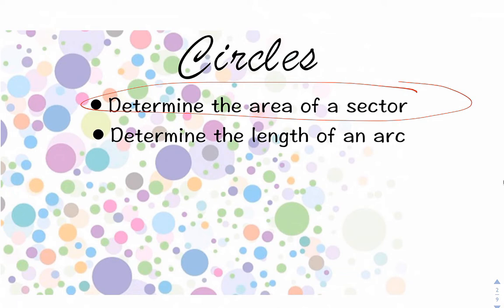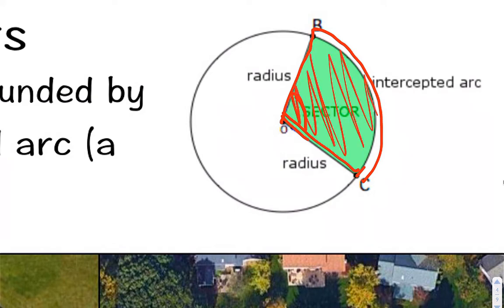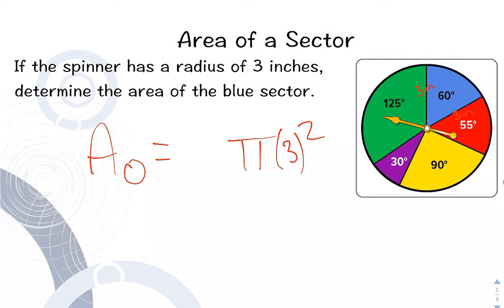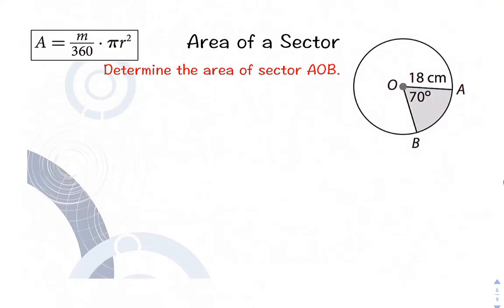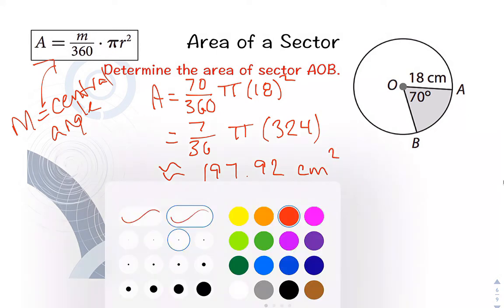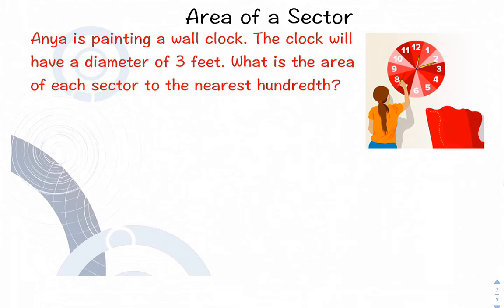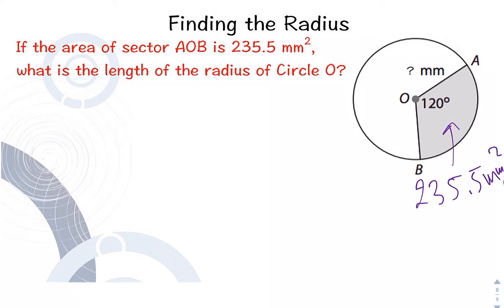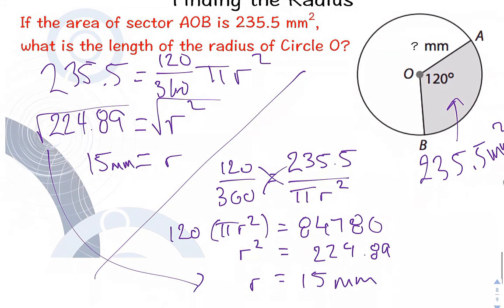Week 1: Area of a Sector